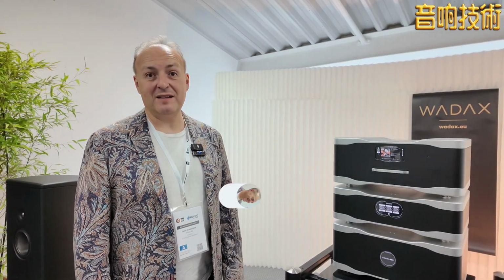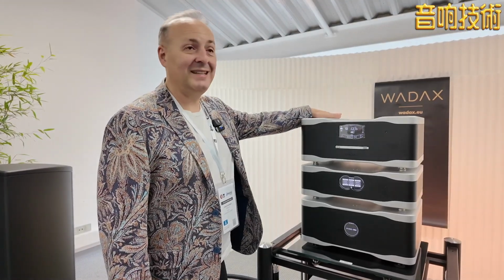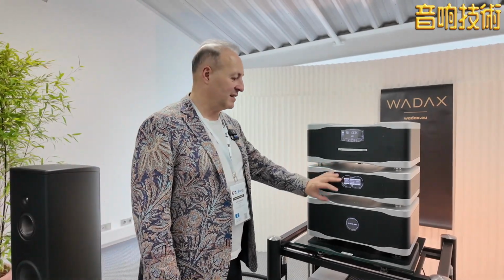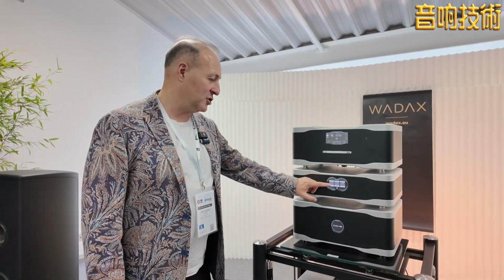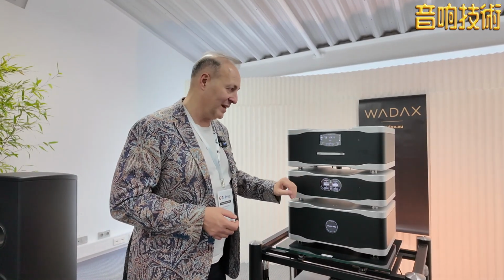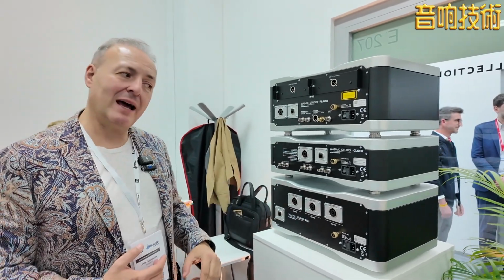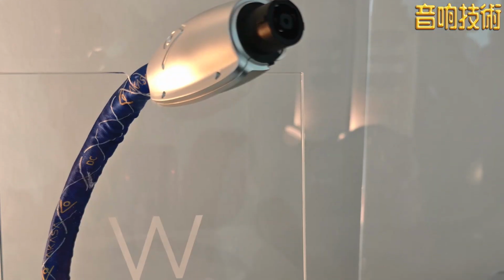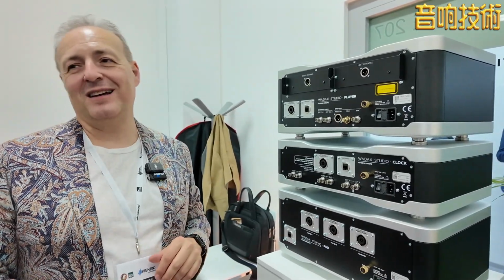Wadax 最新Studio系列 ！I 創新技術令聲音大躍進【CC中文字幕】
Wadax嘅新一代入門級Studio系列終於喺慕尼黑音響展發佈，唔單止係新作，仲擁有連旗艦級產品都未見過嘅尖端技術！💡🎶想知道Studio系列點樣以創新技術超越旗艦？？即刻撳入去睇我哋喺慕尼黑拍嘅介紹影片啦！📽️✨

【記得讚好 Audiotechnique 和 HKAVshow 專頁】請即 Like Like Like 👍 👍 👍